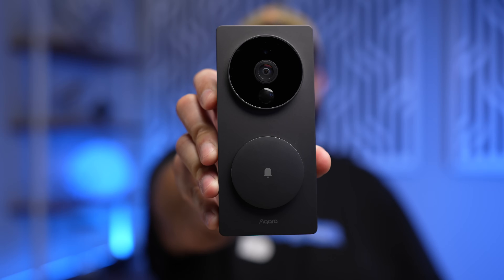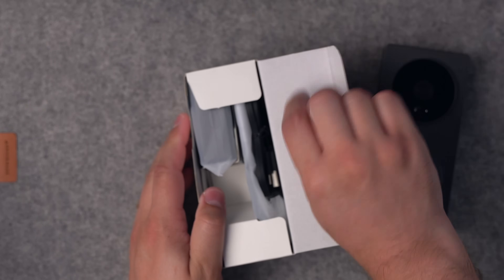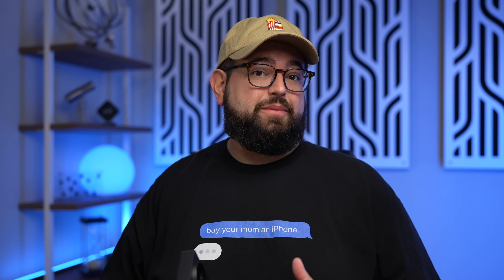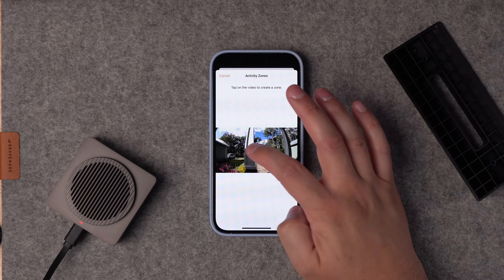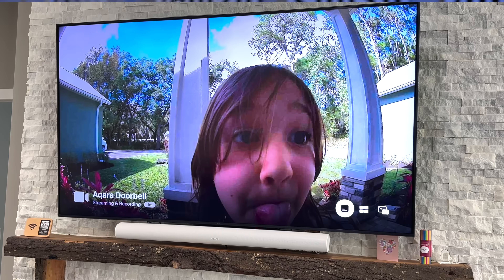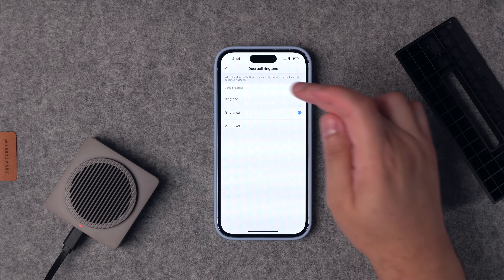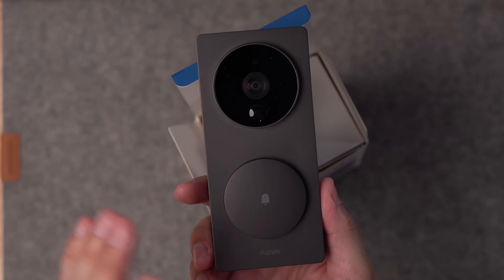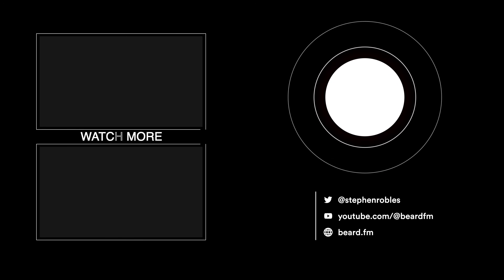Aqara G4 Video Doorbell Review vs Logitech Circle View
The Aqara G4 is the first battery-powered HomeKit Secure Video doorbell available! Without using a hub you can add the Aqara G4 to Apple Home and use iCloud for video storage without paying another subscription. We unbox, review, and compare to the Logitech Circle View.

Chapters

00:00 Introduction
00:40 Aqara G4 Unboxing
01:46 Aqara G4 Tech Specs
02:59 Apple Home Setup
03:55 Aqara G4 vs. Logitech Circle View
05:06 Aqara App Features
06:28 Conclusion